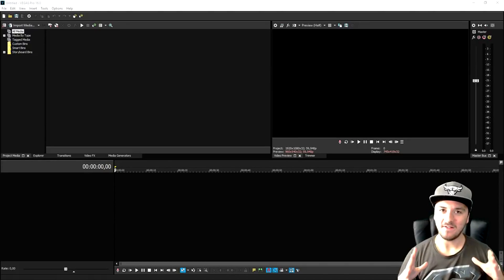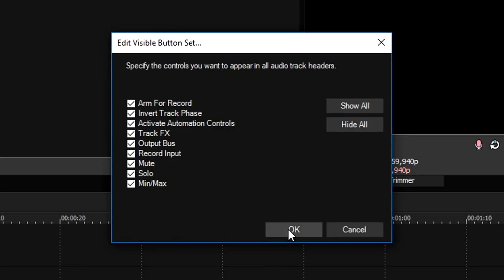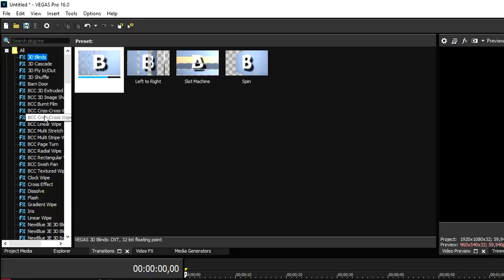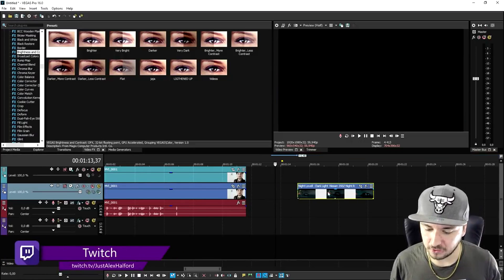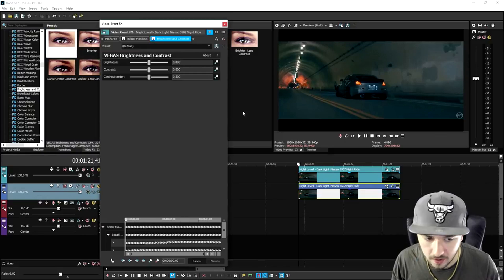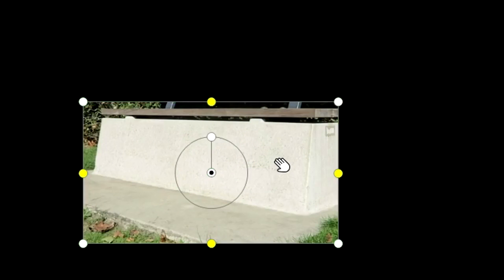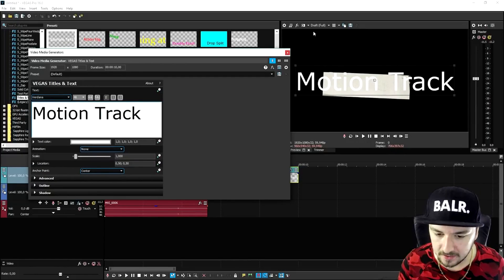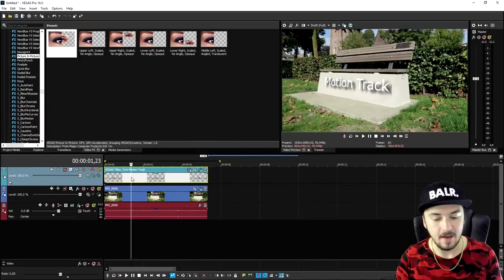Vegas Pro 16: How To Edit Better & Faster - Tutorial #369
- - Welcome back everyone! Today I'm going to show you how to edit better & faster in Vegas Pro 16! Make sure to SMASH that like button below as well! Stick around for more content!